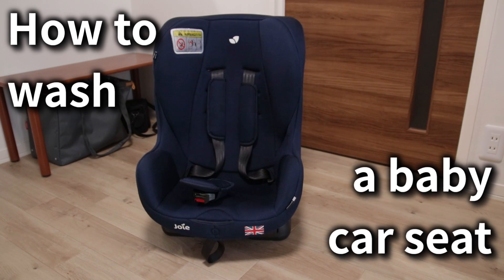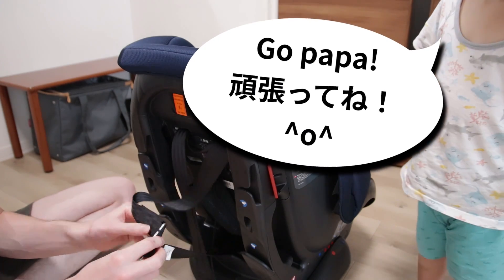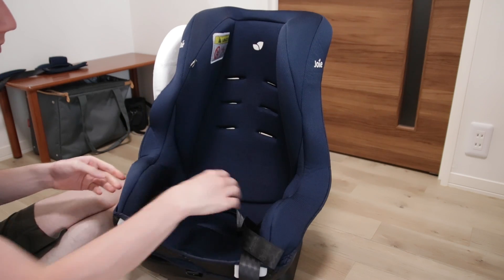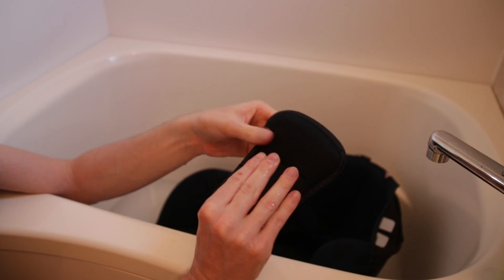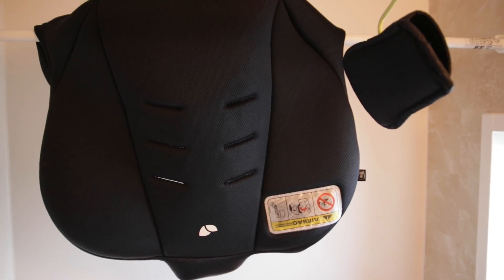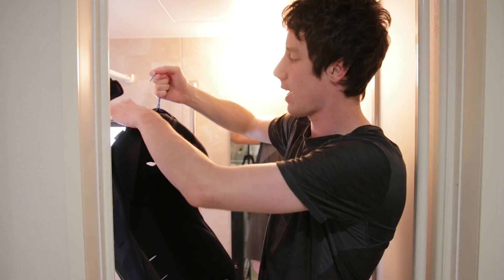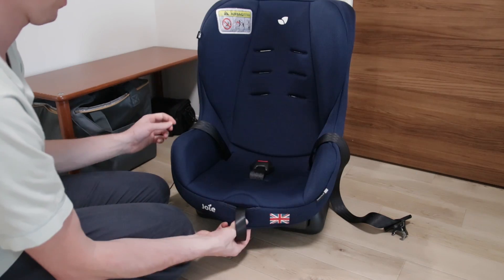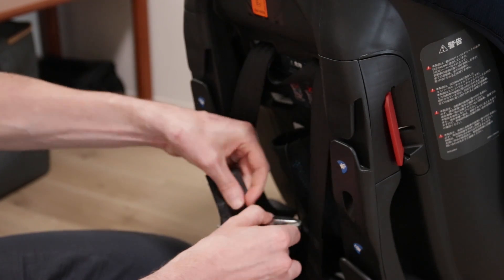How to Wash a Baby Car Seat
Cleaning a baby car seat can be a bit tricky, just be certain to take your time as the fabric can get damaged easily. Wash at low temperatures and take your time. ^^

*チャプター:*
0:00 Kid had an accident
0:10 Taking the padding off
1:54 Cleaning the plastic
2:20 Cleaning the fabric
3:31 How to dry them
4:59 Re-assembly

Life's an adventure, with endless possibilities
when you stop making excuses. ^o^